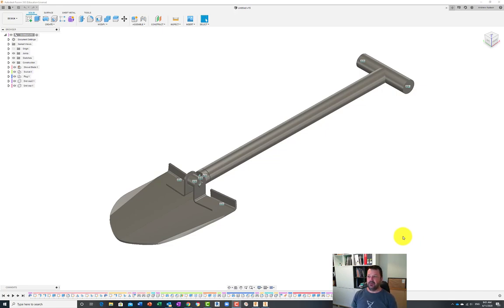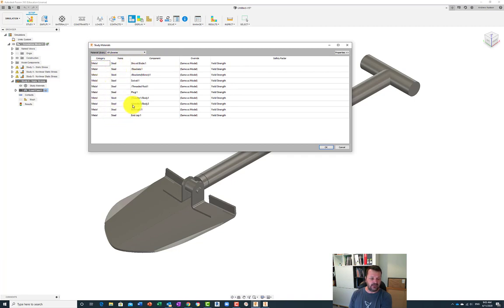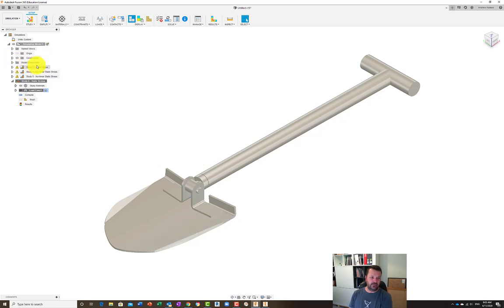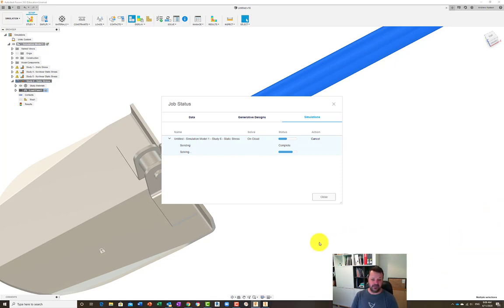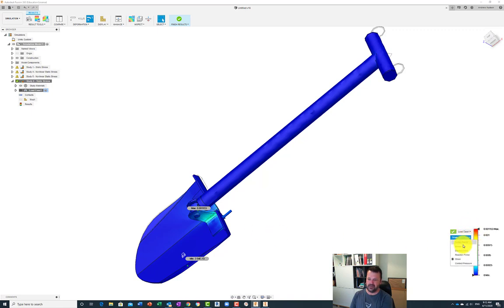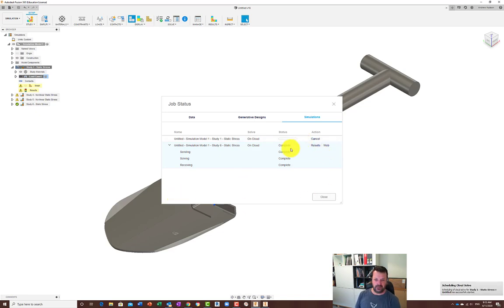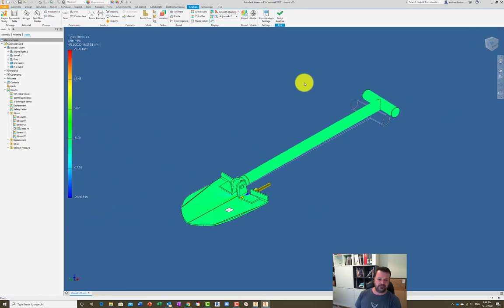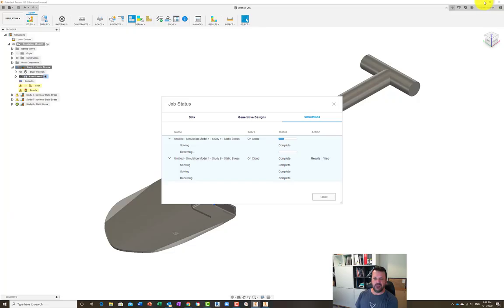Folding Shovel Stress Test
A quick run through of stress analysis using Autodesk Fusion 360 and Autodesk Inventor 2020. This has been made to demonstrate what could be done as a potential materials investigation.